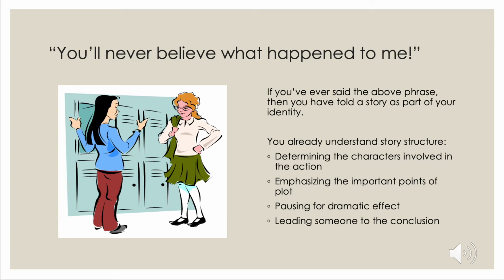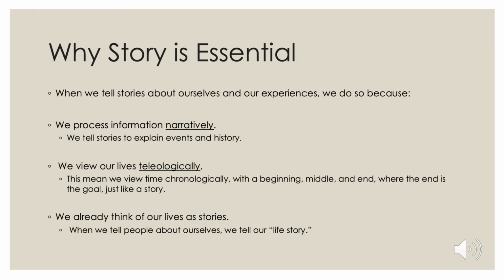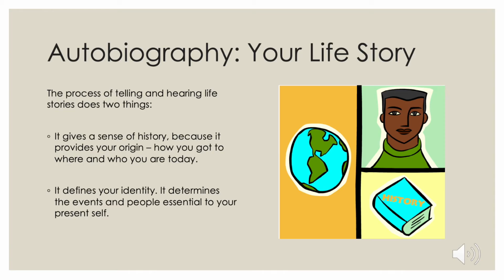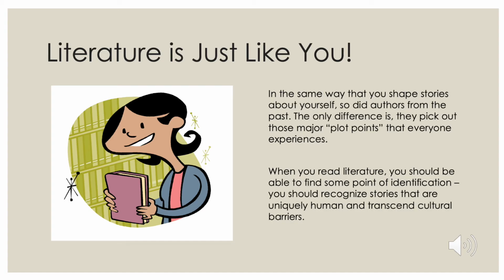Why Study Literature?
ENGL 2110: This lecture introduces basic concepts of narrative identity theory as part of studying literature.